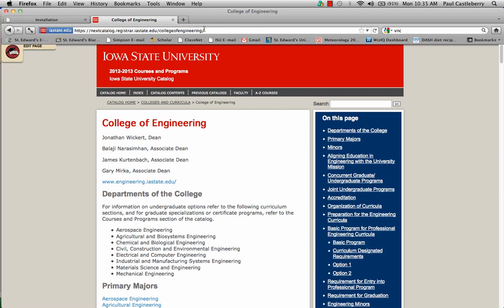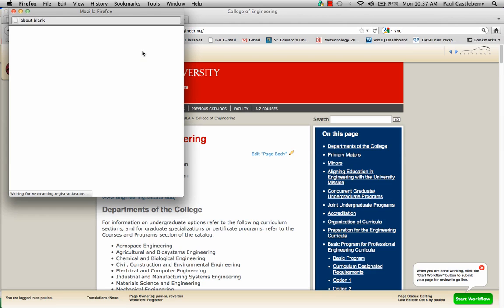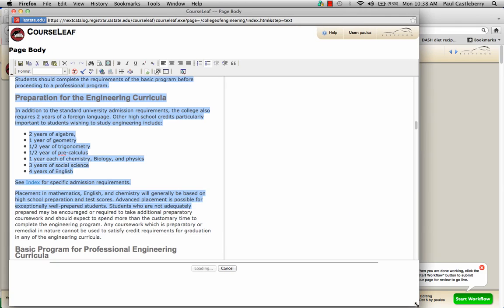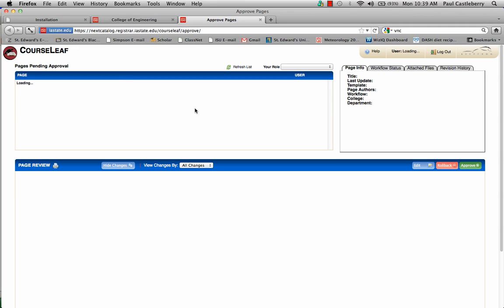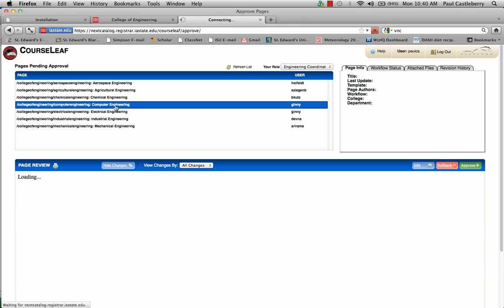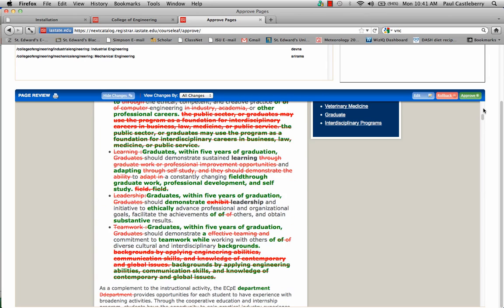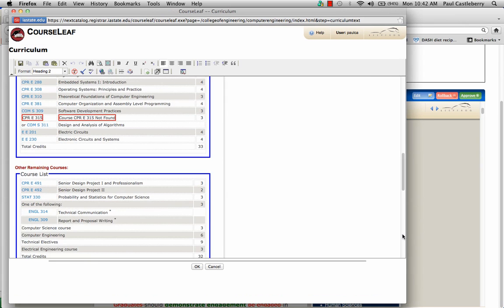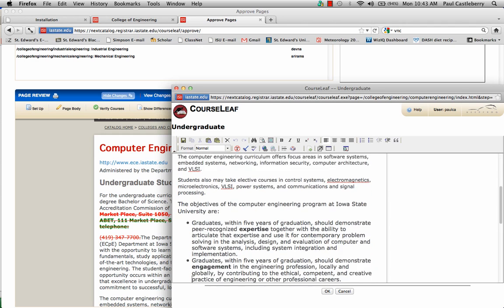Editing Catalog Masthead and Curriculum Sections.mp4